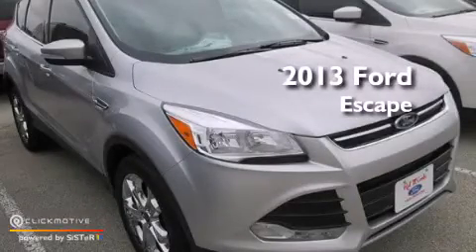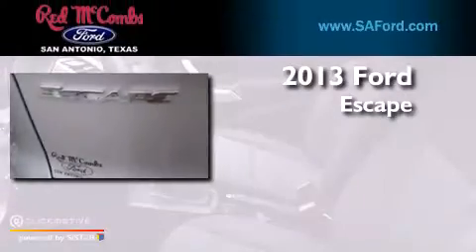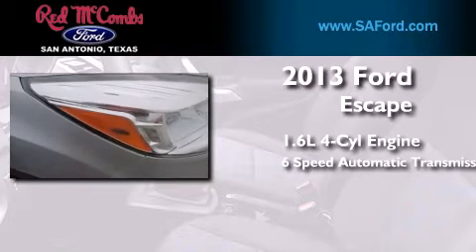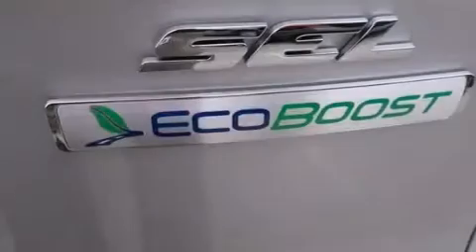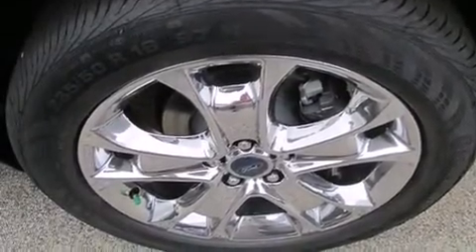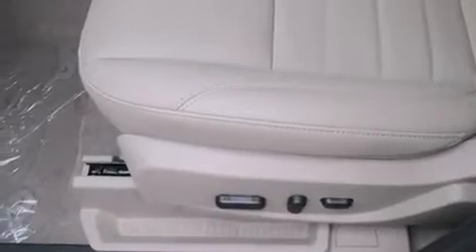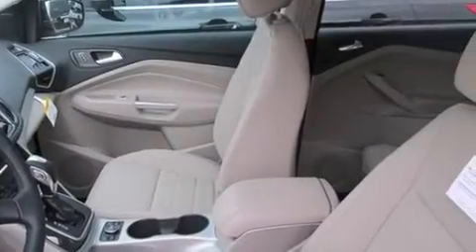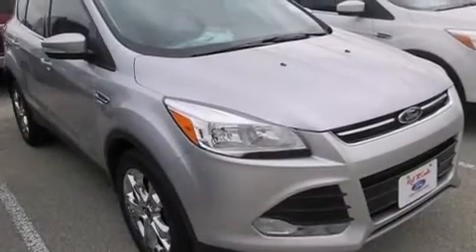2013 Ford Escape New Braunfels TX Red McCombs Ford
Walk around Video for our 2013 Ford Escape here at Red McCombs Ford . Red McCombs Ford has been honored to serve the San Antonio , Kirby , New Braunfels , and Boerne , TX area . We promise that your experience at our dealership will exceed your expectations ! We have a great selection of new and used vehicles and would love to tell you about any additional discounts on the 2013 Ford Escape . Come to the 5 time President's Award winning Ford ! Year : 2013 Make : Ford Model : Escape Engine : Turbocharged Gas I4 1.6L/97 Trans . : Automatic Exterior : Ingot Silver Metallic Interior : Medium Light Stone Stock : 312589 Red McCombs Ford 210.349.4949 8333 IH - 10 West San Antonio , TX 78230